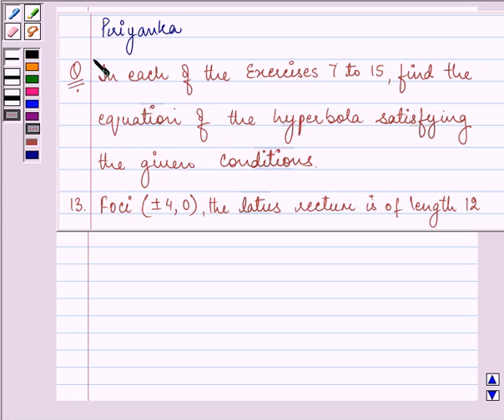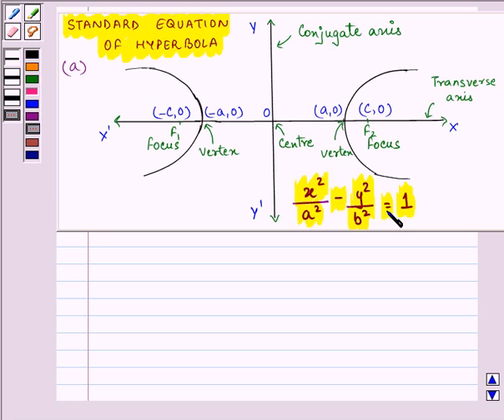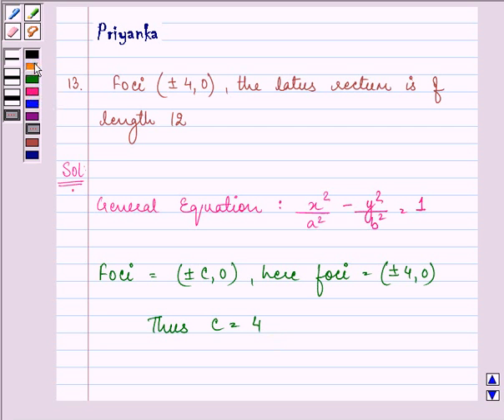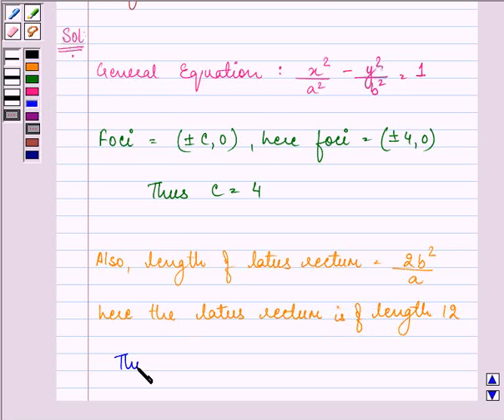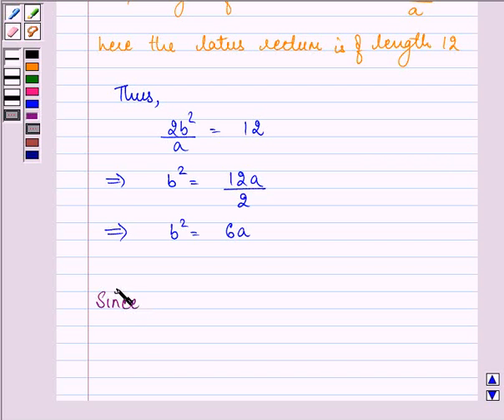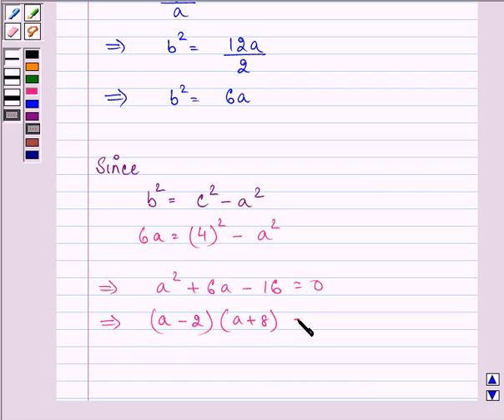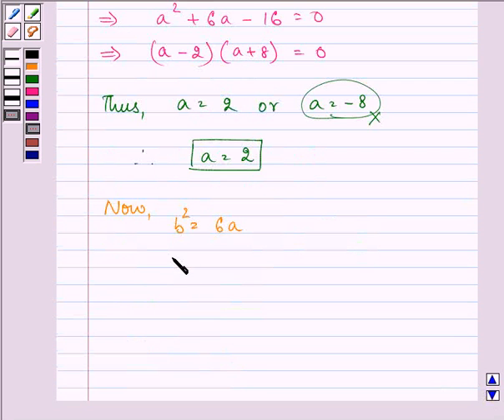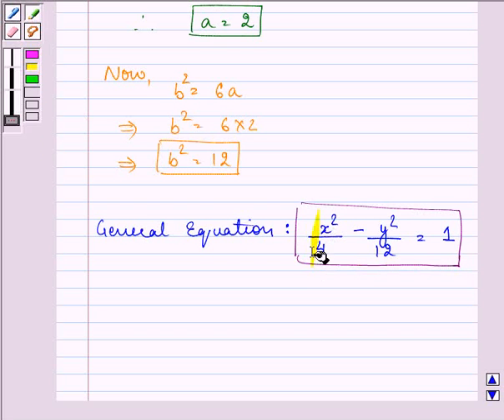Example:Equation of Hyperbola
In this example, we show you how to derive equation of hyperbola when foci and latus rectum is given.